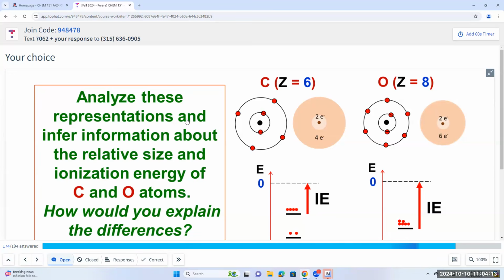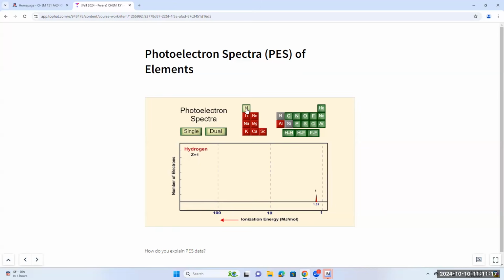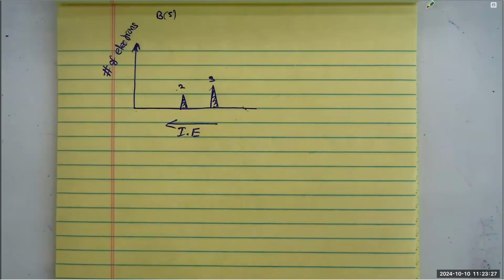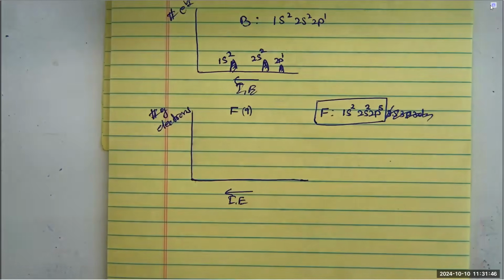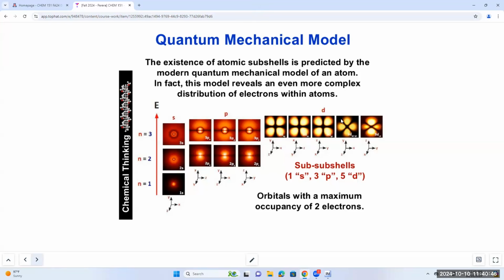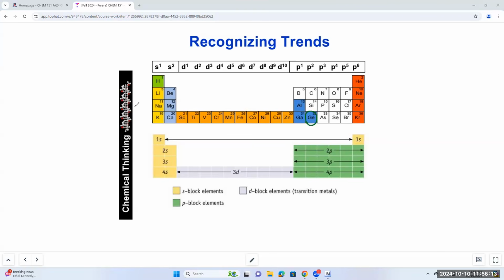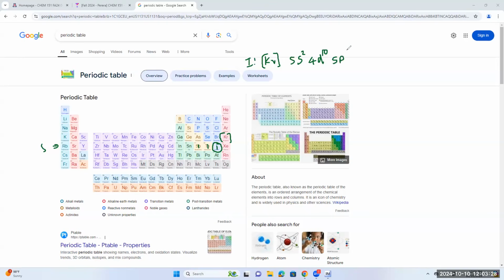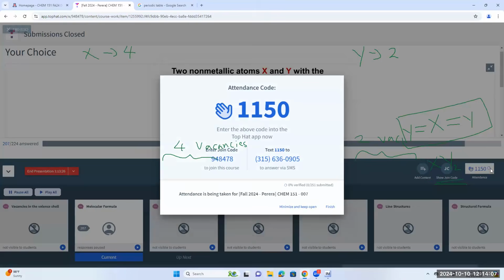PES and Electron Configurations